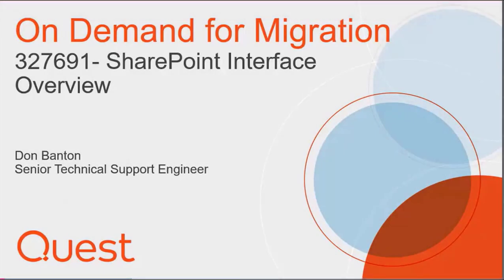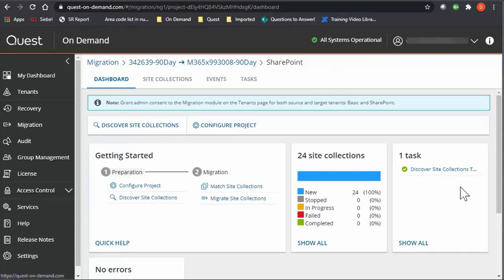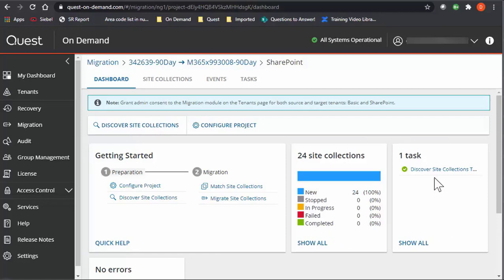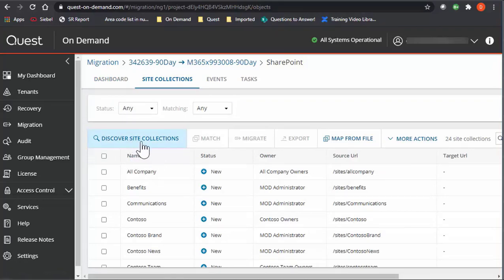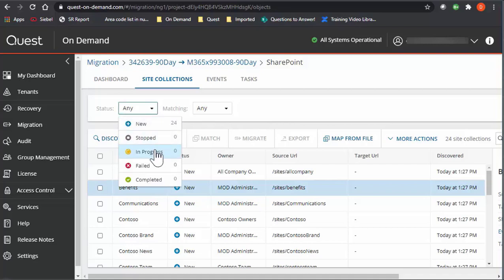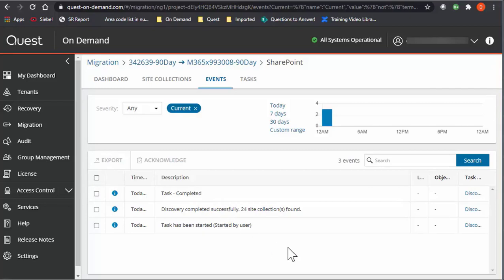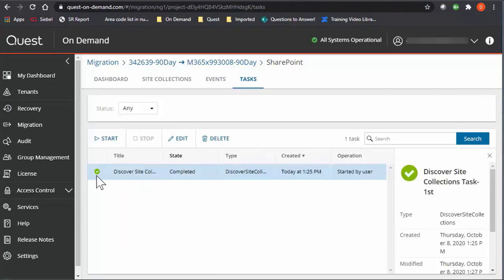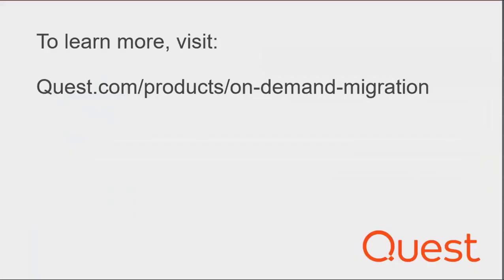How do I do a SharePoint Migration, an Overview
In this video the speaker discusses the OnDemand migration process for SharePoint. He provides an overview of the SharePoint interface and explains the prerequisites for the migration process. He also explains how to view and manage site collections, events, and tasks within the interface.